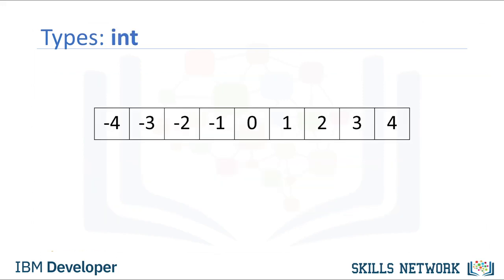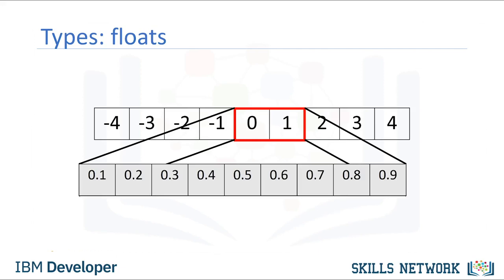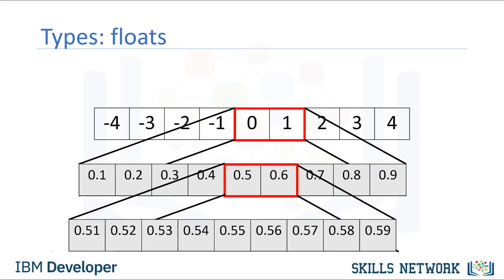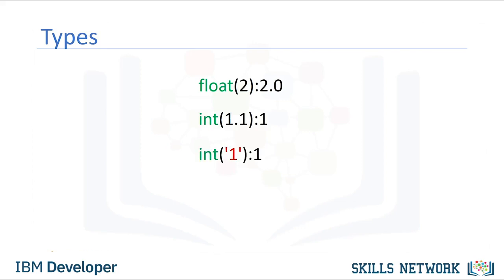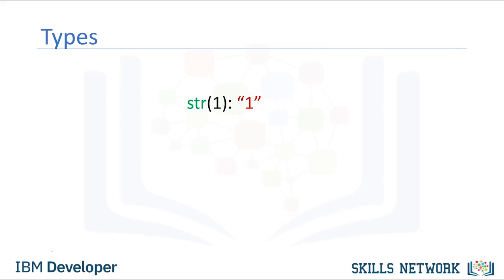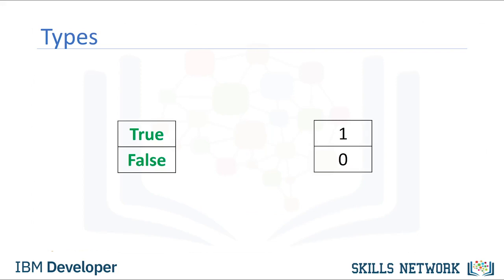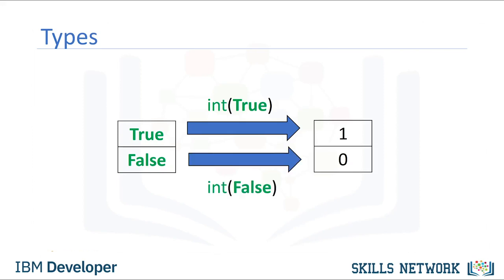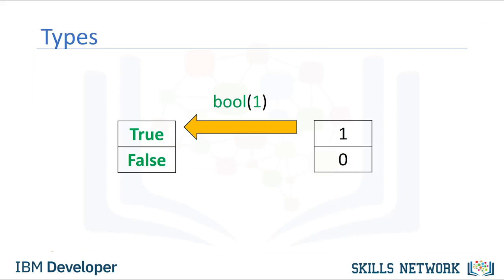Data Types || Python for Data Science, AI & Development || IBM Data Analyst